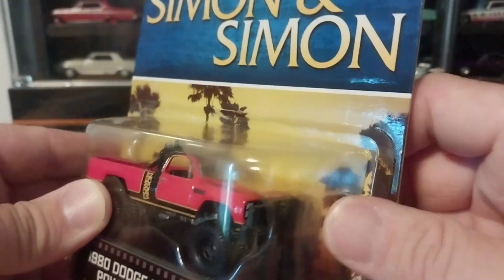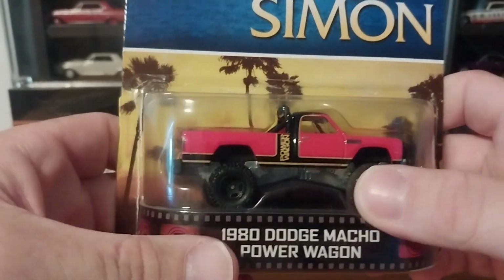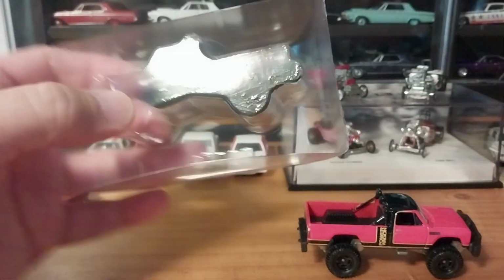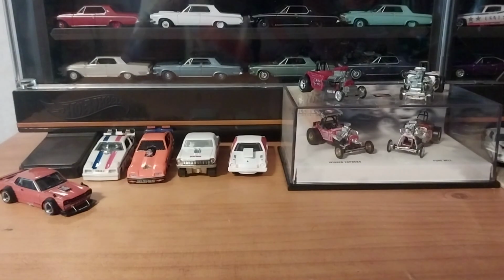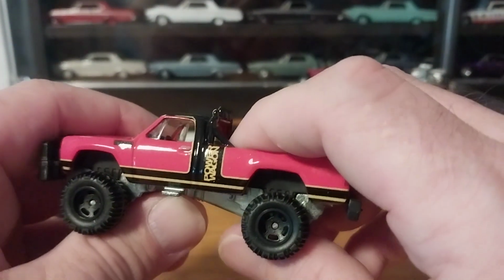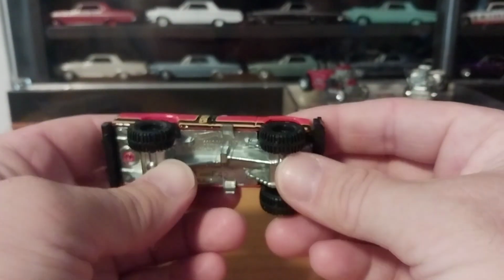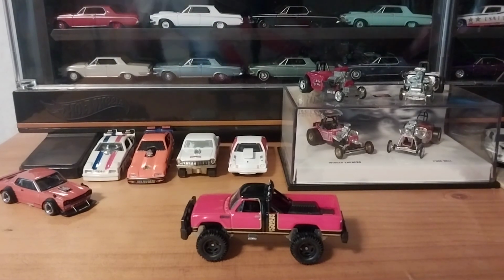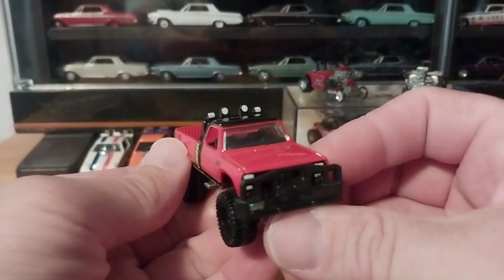Cracking Open Hot Wheels Retro Entertainment Simon & Simon Macho Power Wagon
In this episode of Truckin Tuesday, we crack open the 2014 Hot Wheels Retro Entertainment Simon & Simon 80 Dodge Macho Power Wagon.
Follow my ebay store to get some great deals on Die-cast and Action Figures.